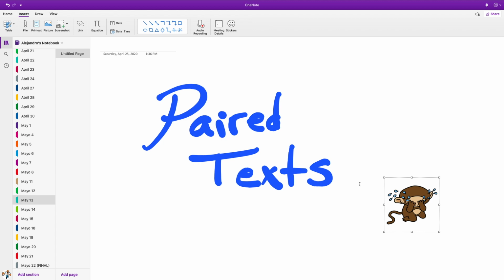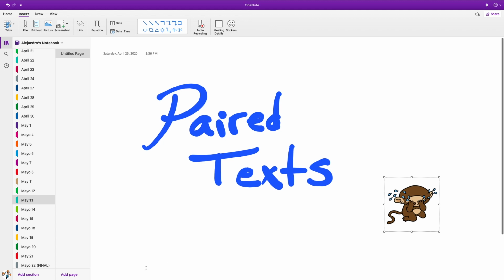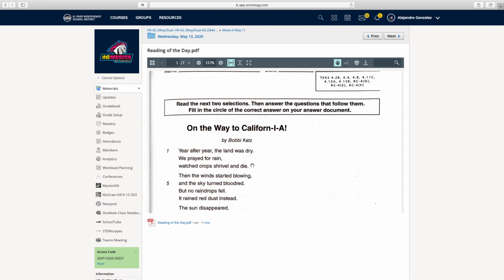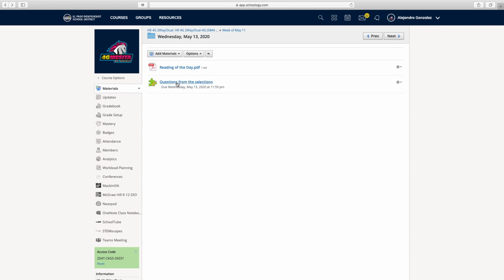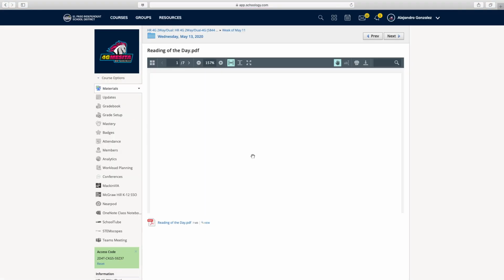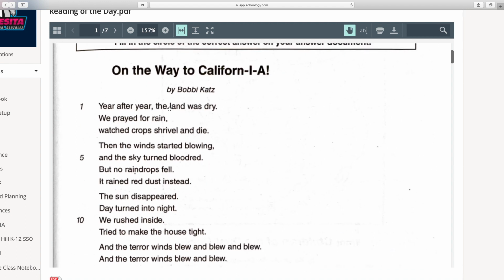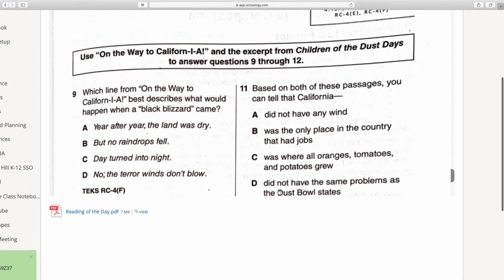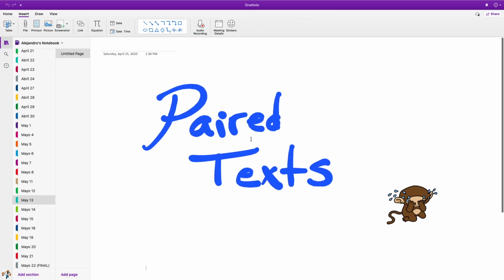Paired Texts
Read, read, and read!